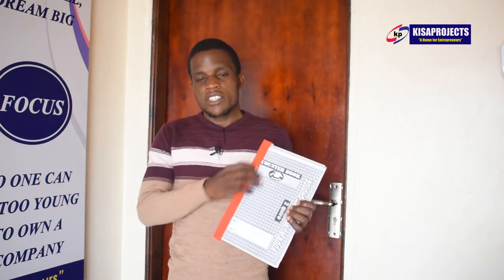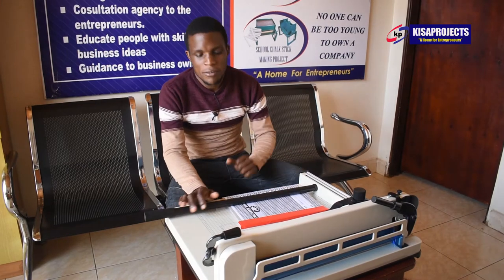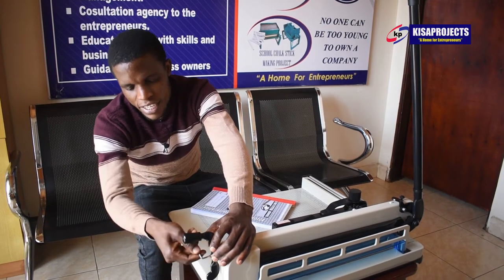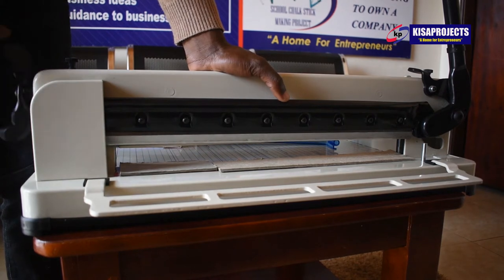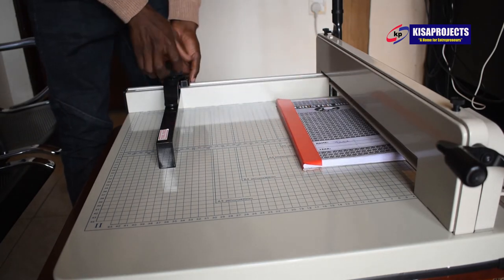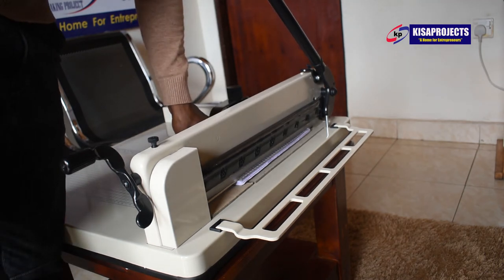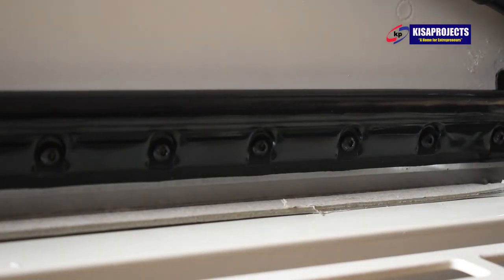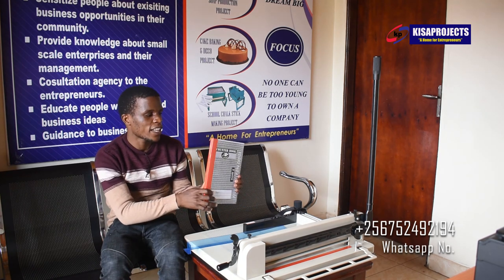Working with a book cutting guillotine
It takes a little money to make more money
Something the white man termed as "investment".

Invest in a book cutting  guillotine to ease work in the art of bookbinding.

KISA PROJECTS is located at Komamboga-kumukaaga along Gayaza Rd.
We can as well do deliveries if request is rised.

"You're indeed lucky to be here"